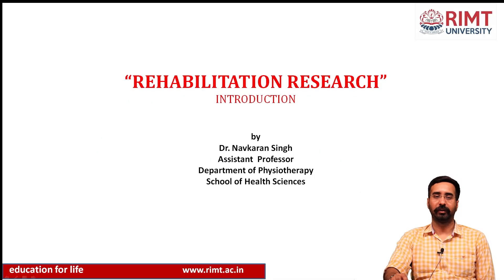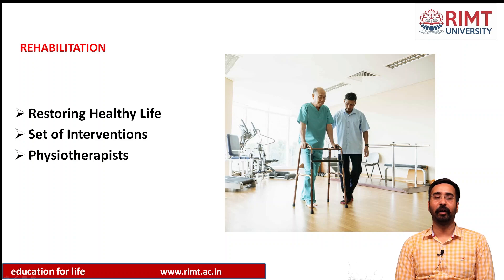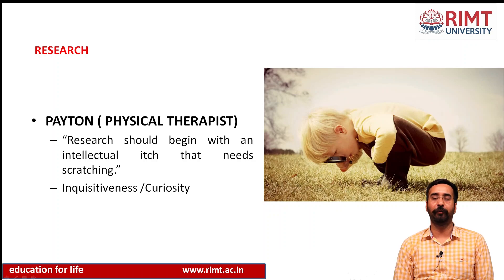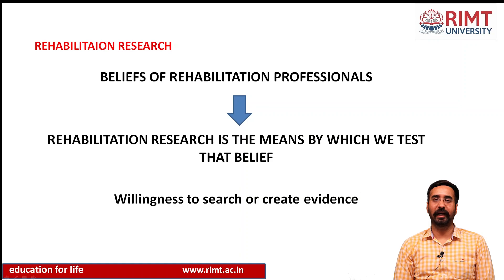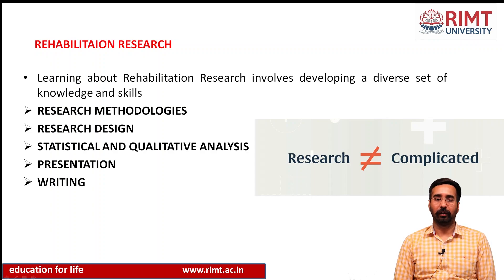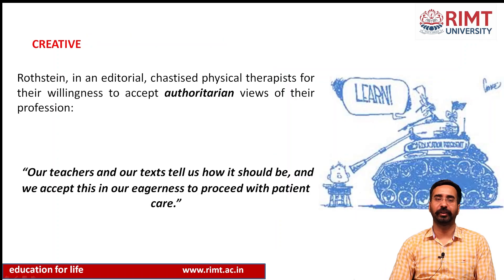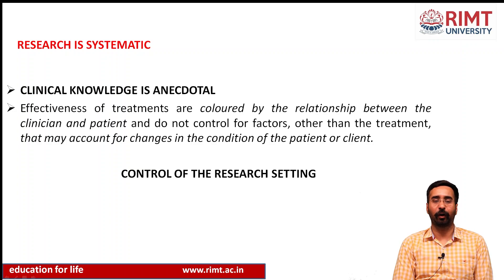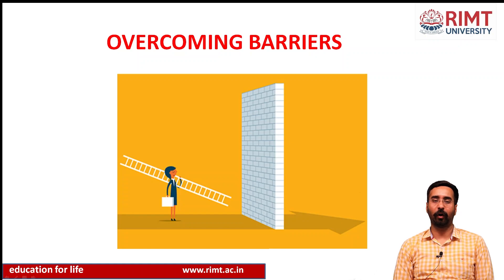Rehabilitation Research | Dr. Navkaran Singh | RIMT University | Department of Physiotherapy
Rehabilitation Research |  RIMT University | Department of Physiotherapy
Presented By: Dr. Navkaran Singh (HOD) Department of Physiotherapy

✔ RIMT Polytechnic
✔ ITI